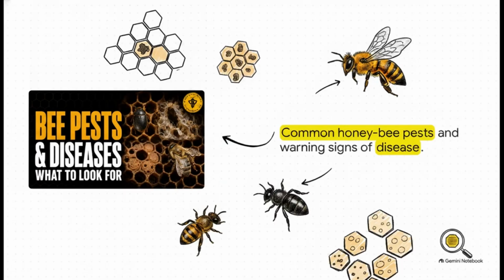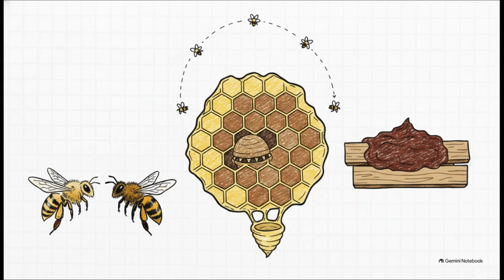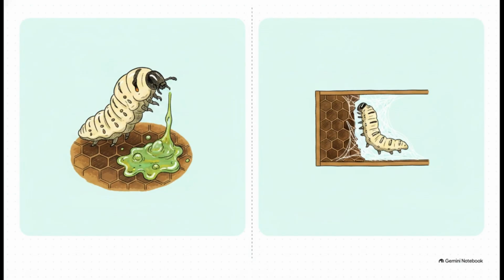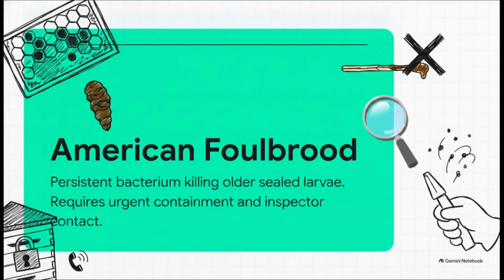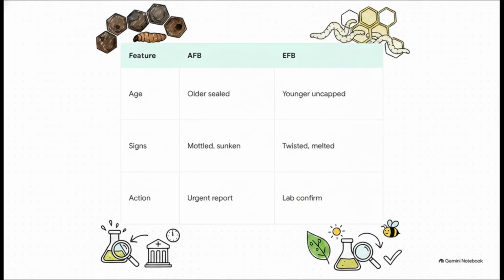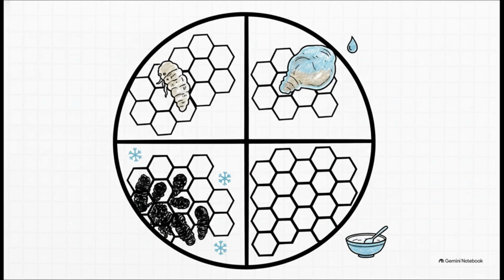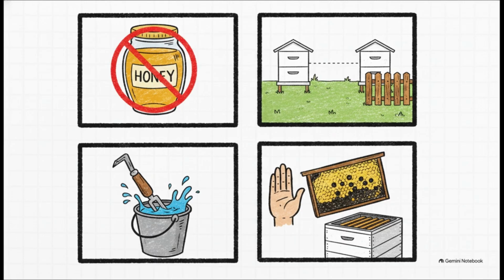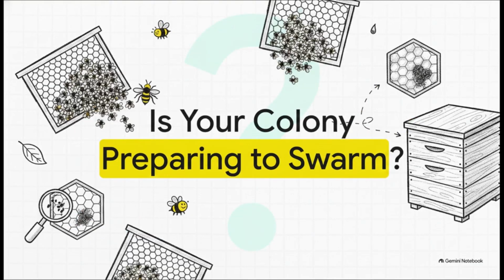18-Common Honey Bee Pests and Diseases.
Not every unusual brood pattern means disease—but some warning signs require immediate attention.

In this video, Blackwater Honey gives beginning beekeepers a practical introduction to common honey-bee pests and diseases, including:

• Small hive beetles and the damage caused by their larvae
• Wax moth webbing, tunnels, and stored-comb damage
• How to distinguish small hive beetle larvae from wax moth larvae
• American foulbrood warning signs and urgent biosecurity
• European foulbrood and its overlapping symptoms
• Chalkbrood mummies
• Sacbrood and abnormal larvae
• Chilled and starved brood
• Nosema and the limitations of fecal spotting
• Deformed wing virus and other honey-bee viruses
• Pesticide-injury warning signs
• Ants, mice, skunks, bears, and other apiary pests
• Yellow-legged hornets and current reporting guidance
• The foreign Tropilaelaps mite threat
• When to contact an apiary inspector or diagnostic laboratory

The most important lesson is the difference between recognizing a warning sign and making a diagnosis.

When something appears wrong:

Observe the entire pattern.
Compare neighboring frames and colonies.
Stop moving bees and equipment.
Prevent robbing.
Document what you see, smell, and feel.
Contact an experienced mentor or apiary inspector.
Confirm the problem before treating.

Never transfer suspicious brood to another colony, allow bees to rob a deadout, or treat every symptom with the same product. Good biosecurity protects your entire apiary—and neighboring beekeepers.

Next in the “Is Beekeeping for You?” series:

“Is Your Colony Preparing to Swarm?”